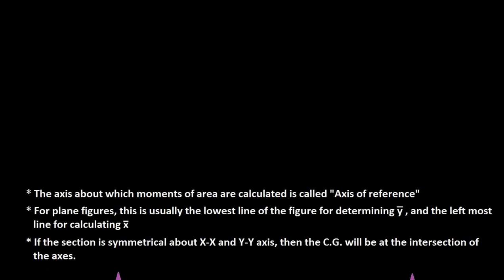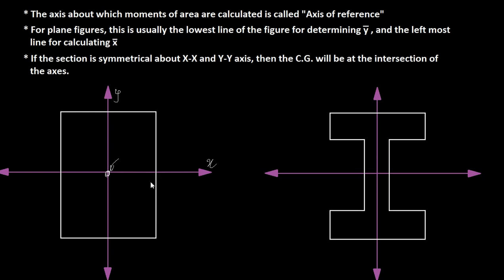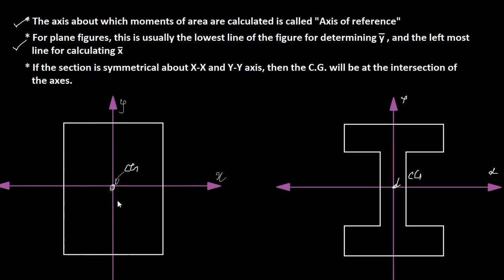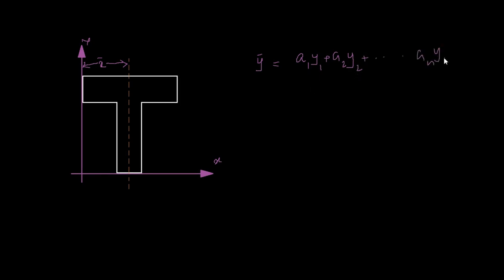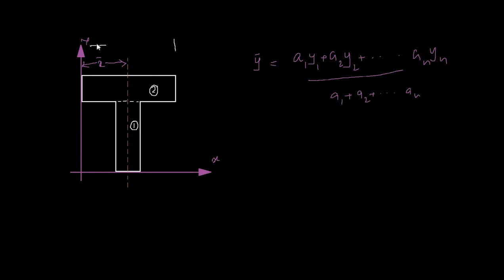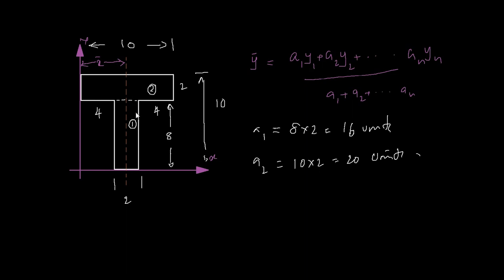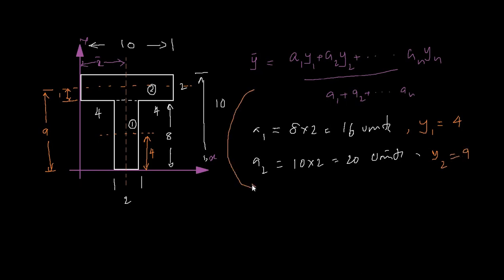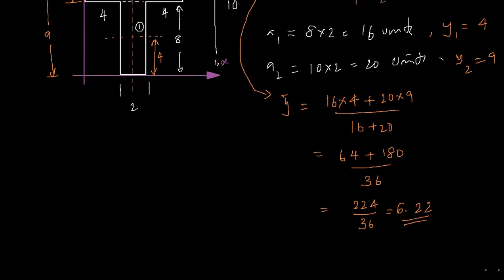Engineering Mechanics 30 - Center of Gravity and Centroid